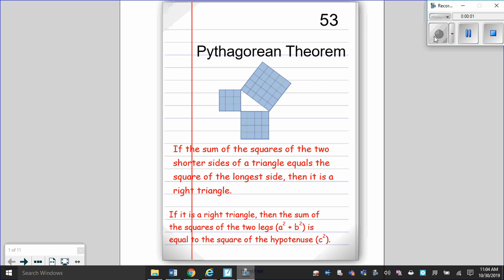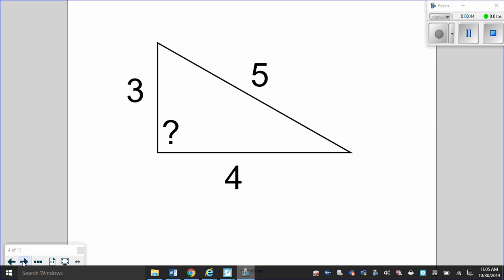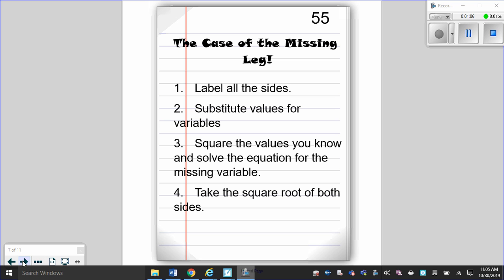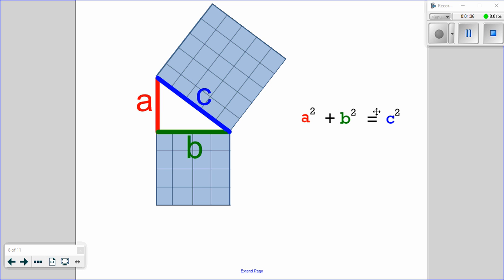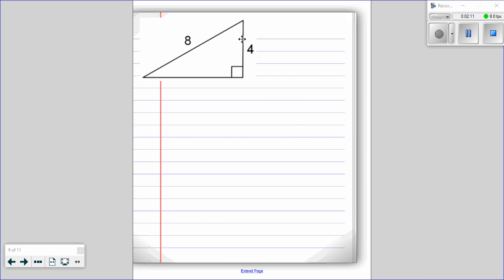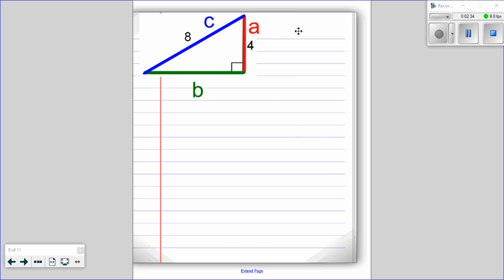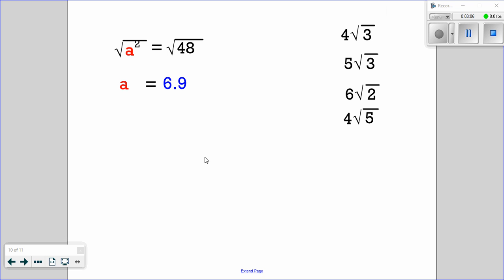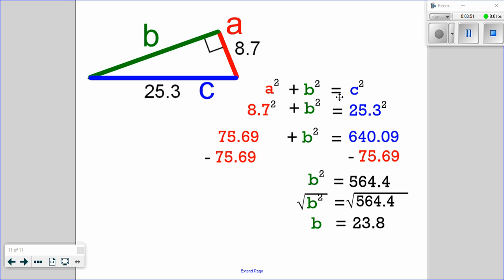Video 3 - Lesson 3 - 2019-20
The Case of the Missing Leg